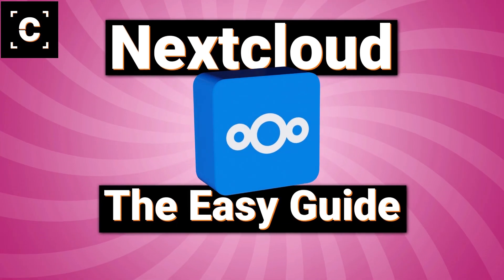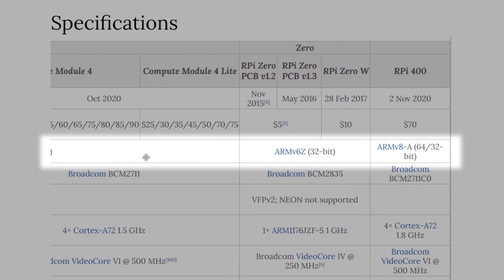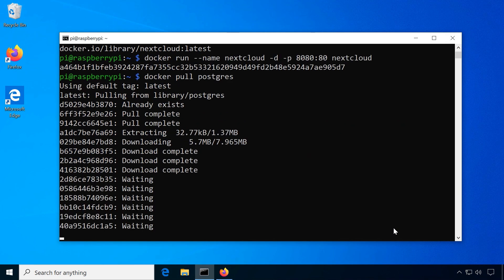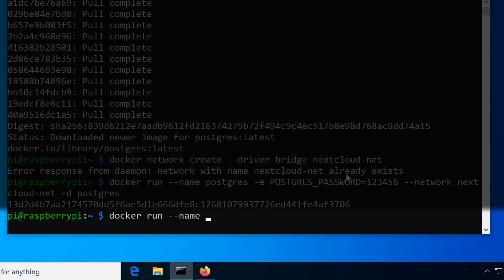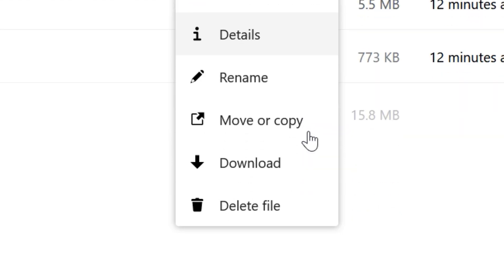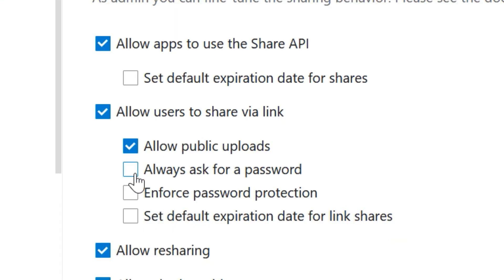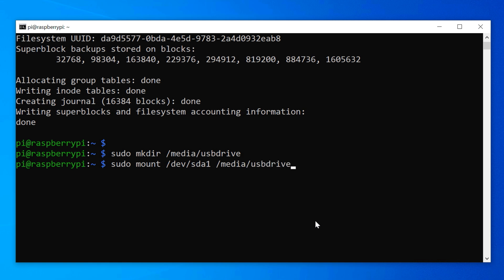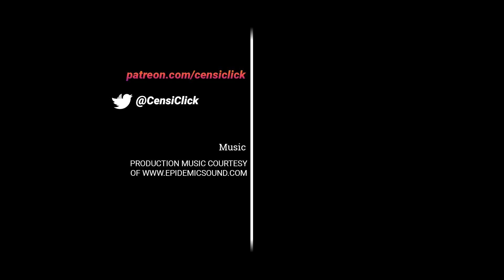How To Install & Use Nextcloud On Raspberry Pi (Easy!)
Timestamps:
0:00 Intro
0:25 Referral to Bitwarden video for installation of RPi OS & Docker
0:40 Downloading Nextcloud
1:38 Starting Nextcloud temporarily

docker run --name nextcloud -d -p 8080:80 nextcloud

2:07 Creating the database with PostgreSQL
2:37 Creating a Docker network

docker network create --driver bridge nextcloud-net

3:06 Starting the database container

docker run --name postgres -e POSTGRES_PASSWORD=123456 --network nextcloud-net -d postgres

docker run --name postgres -v /home/pi/nextcloud-db:/var/lib/postgresql/data -e POSTGRES_PASSWORD=123456 --network nextcloud-net -d postgres

3:53 Starting Nextcloud again

docker run --name nextcloud -d -p 8080:80 -v /home/pi/nextcloud:/var/www/html --network nextcloud-net nextcloud

4:07 Setting up Nextcloud
4:36 Tips for accessing Nextcloud on the internet
5:05 Nextcloud main features
6:11 Nextcloud App Store
6:26 Nextcloud settings
6:48 Adding Nextcloud users
6:59 Adding an external hard drive to Nextcloud

sudo chown -R www-data:www-data /media/usbdrive

docker run --name nextcloud -d -p 8080:80 -v /media/usbdrive:/data --network nextcloud-net -v /home/pi/nextcloud:/var/www/html nextcloud

9:01 Closing thoughts

This tutorial explains how to self-host the free open-source software Nextcloud on the popular single-board computer Raspberry Pi. The guide of course also works for other ARM and x86 devices but you might need to use different Docker images. Learn how to download and setup Nextcloud and the database software PostgreSQL using Docker. We will also briefly go over Nextcloud apps like calendar, contacts or tasks and their settings. The video closes by demonstrating how to connect an external USB hard drive to Nextcloud for extended storage.